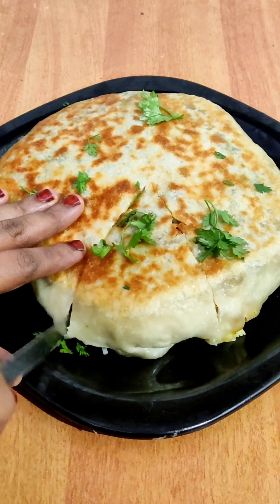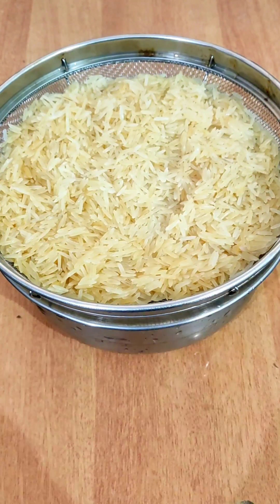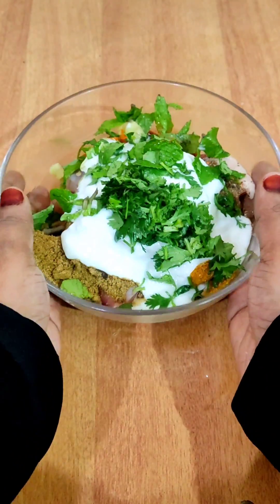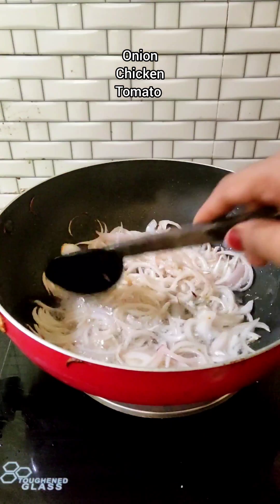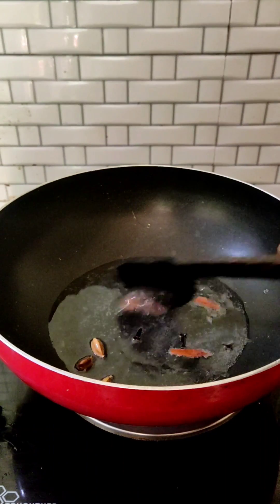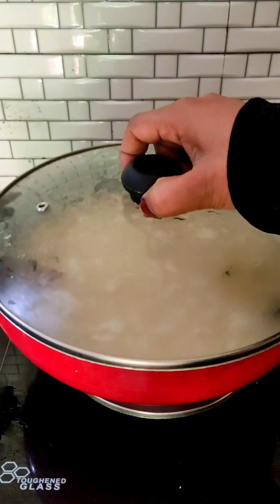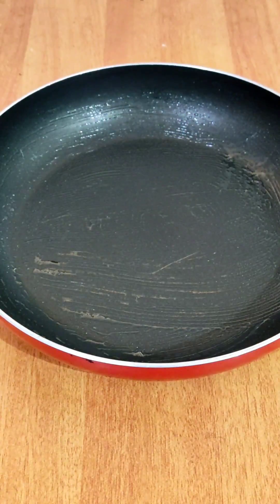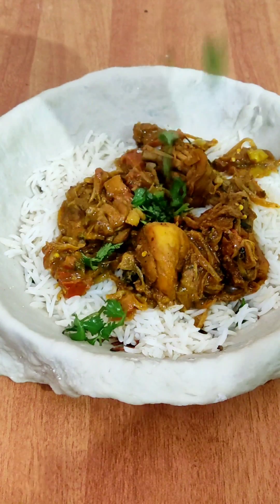രുചിയൂറും പർദ്ദ ബിരിയാണി | Simple Parda Biriyani Recipe | Easy Biriyani Recipe in Malayalam